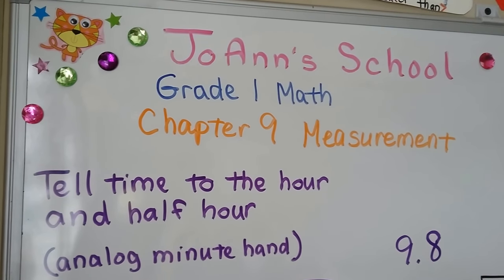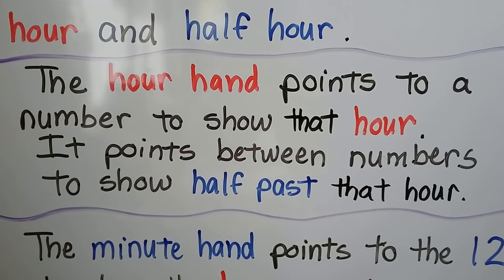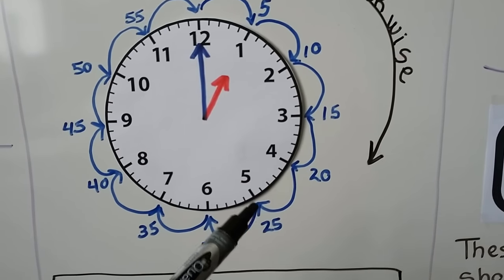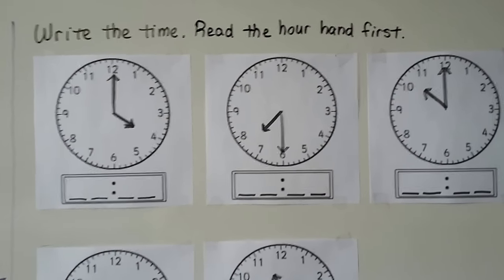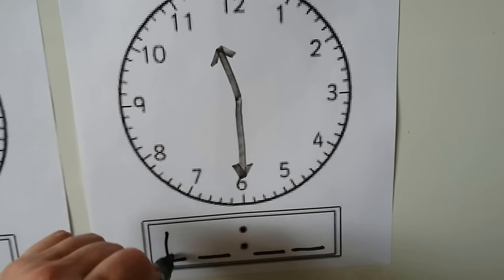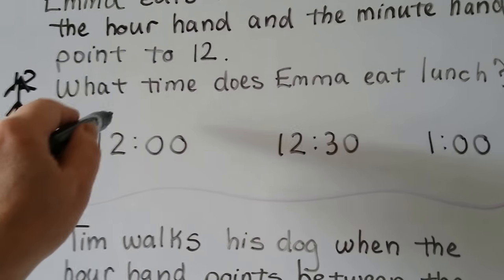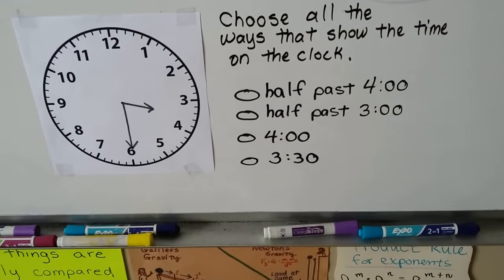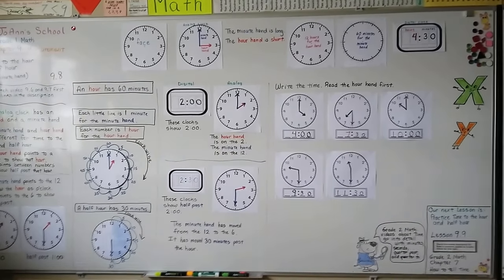Grade 1 Math 9.8, Tell time to the hour & half-hour (minute hand)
An explanation of the parts of an analog clock, the hour hand and the minute hand, how the minute hand points to the 12 for o'clock and to the 6 for half past, reading digital and analog time to the hour and half hour, how each number represents 5 minutes, half past is 30 minutes. See the links below to Grade 2 videos about time to the minute and more.